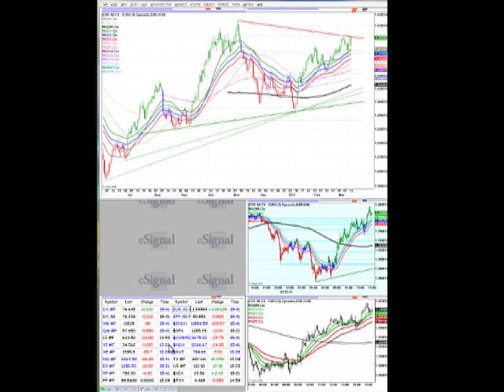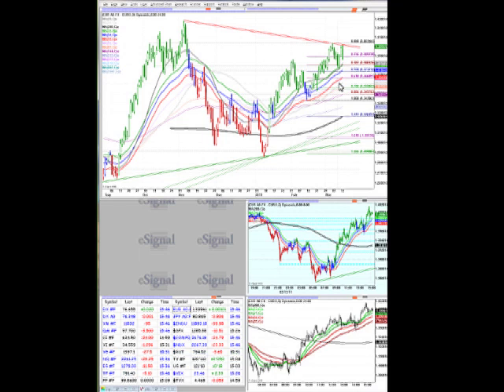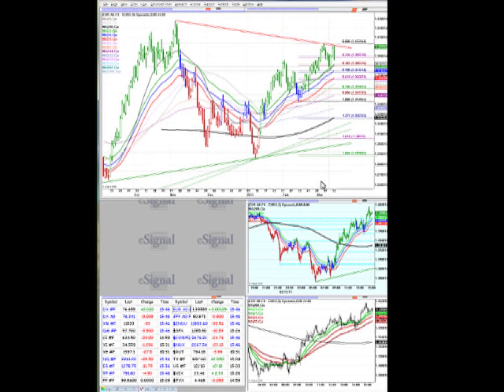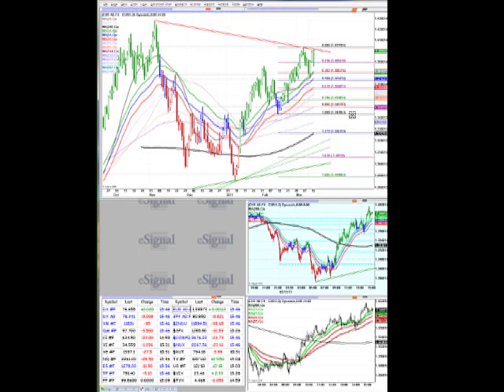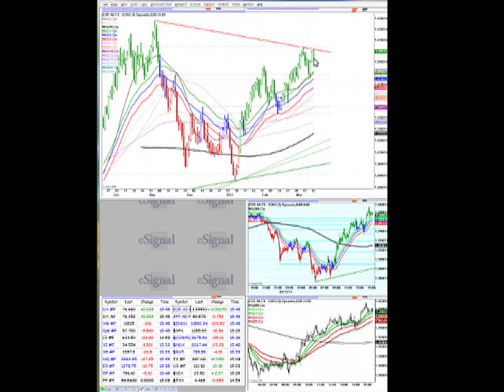Pt 2, Strategies for Option Buying in Trending FX Markets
Learn how to identify corrections and capitalize on bounces and pullbacks to position entries for continuation. Learn to use Fibonacci and Psychological Levels to select strike prices. Also learn how to identify the market's Directional Bias using the 34EMA Wave and GRaB candles.